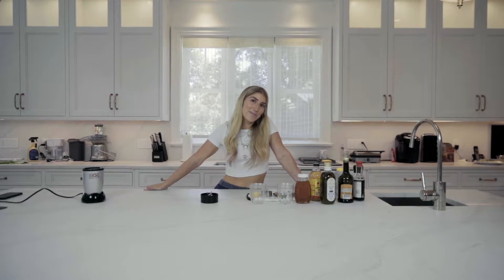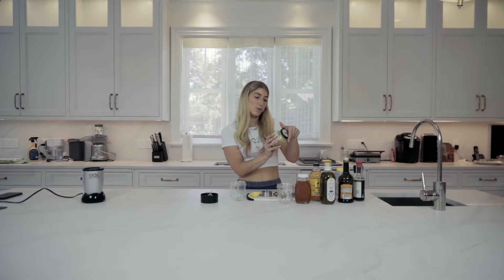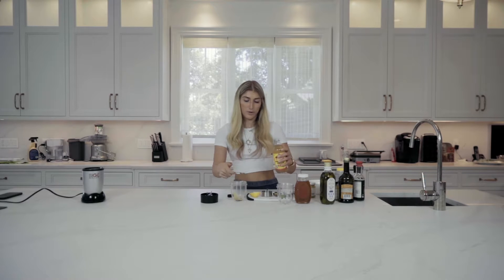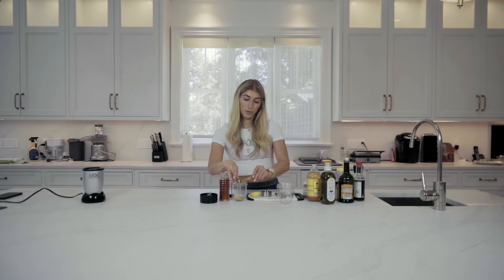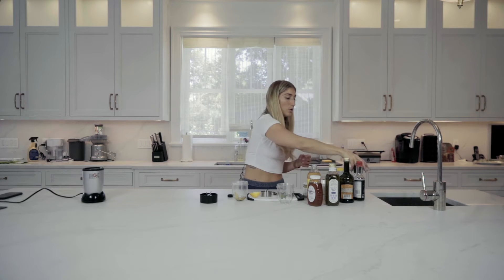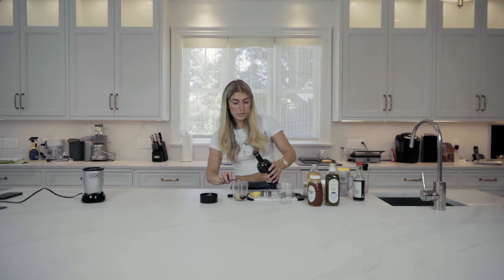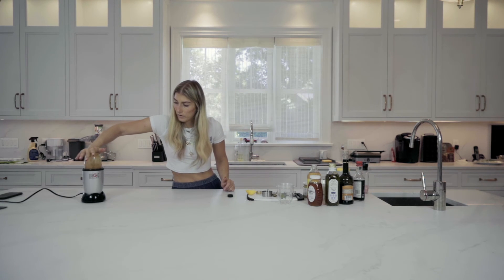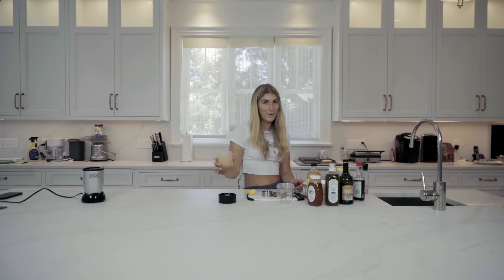Simple Salad Dressing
Ingredients:

1 teaspoon DIjon mustard
1/2 a teaspoon apple cider
1 teaspoon of honey
extra virgin olive oil- cold pressed
pink salt
1 teaspoon balsamic vinegar